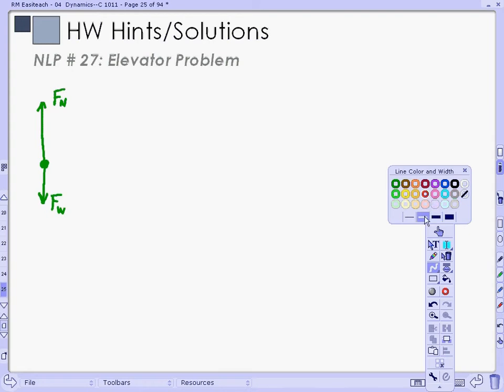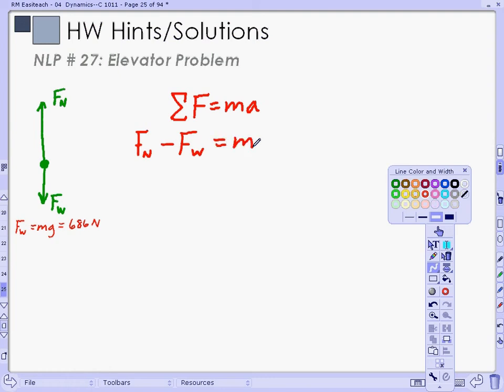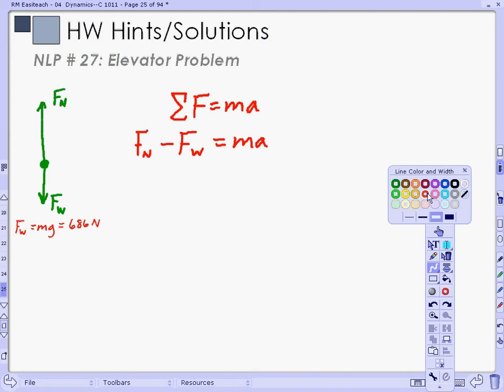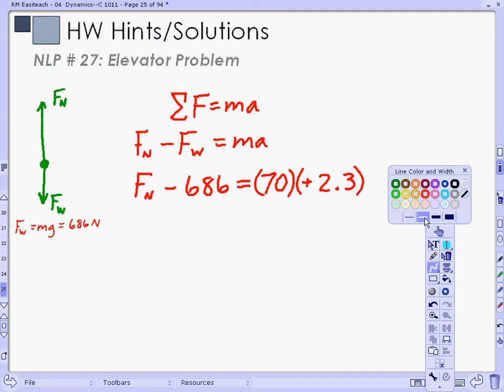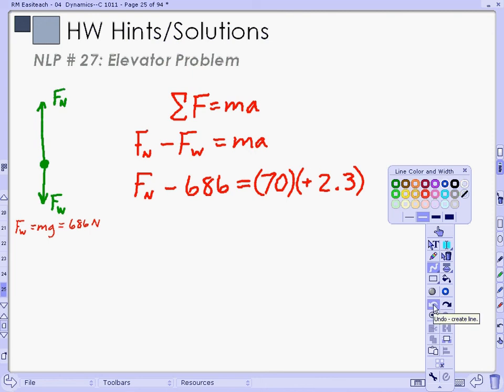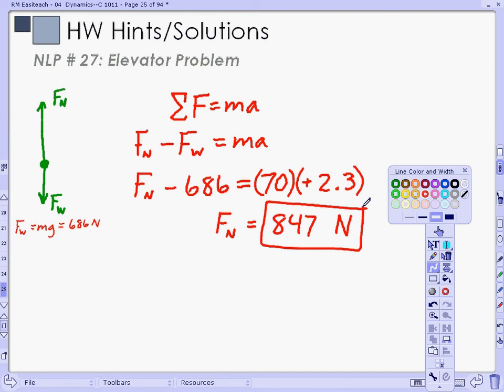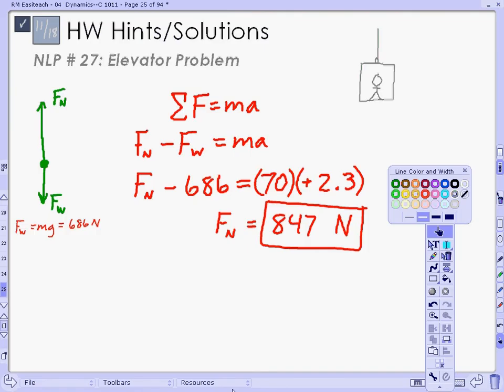VIDEX Elevator II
Mr. Turgeon explains how to find the acceleration of an elevator.